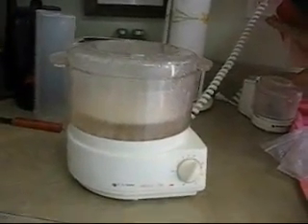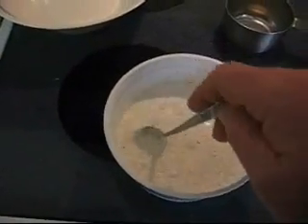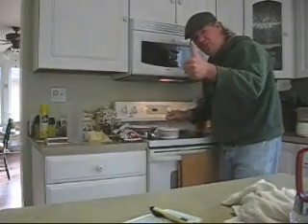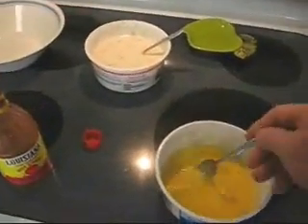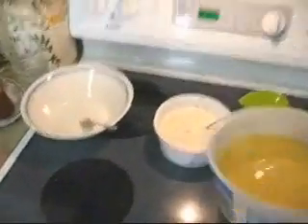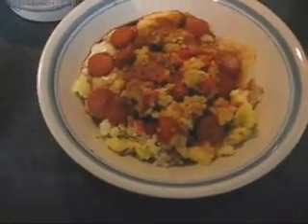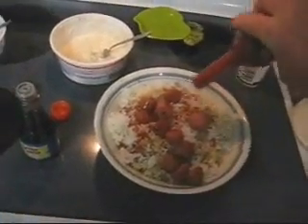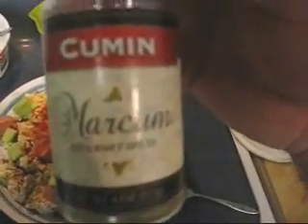Cooking "Green" With Sonney